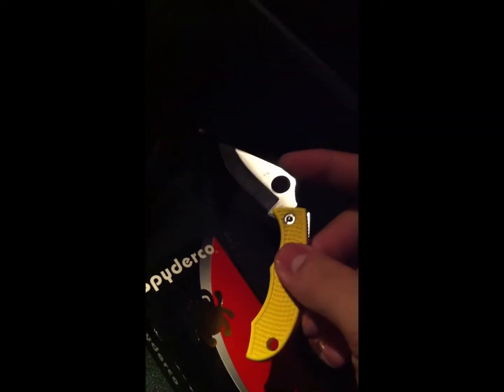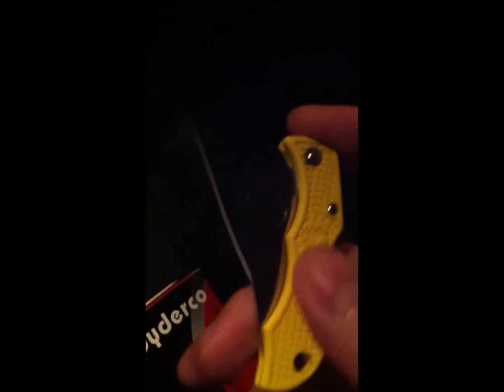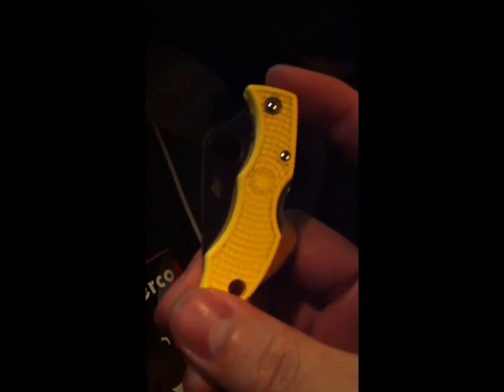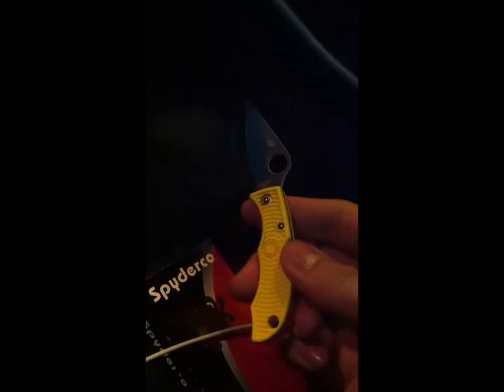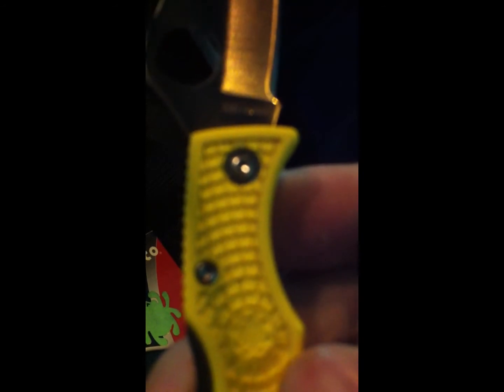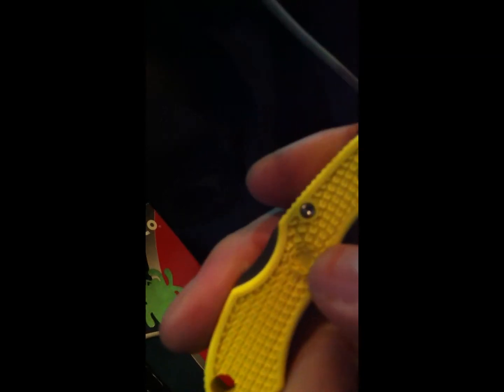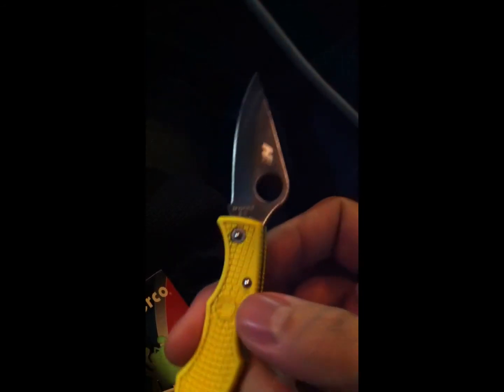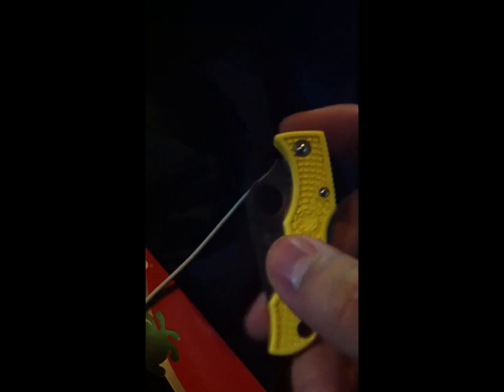Spyderco Ladybug in H1 steel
messin around with my friends' marine yellow Spyderco Ladybug 3 Salt knife in H1 steel

1 15/16" blade, 2 7/16" closed, 4 3/8" when open, .6oz, FRN(Fiberglass Reinforced Nylon) handle scales, Boye Dent lockback,